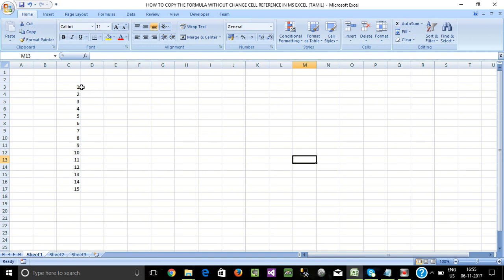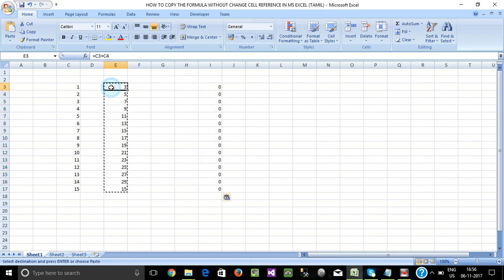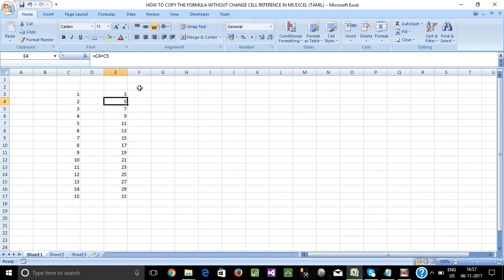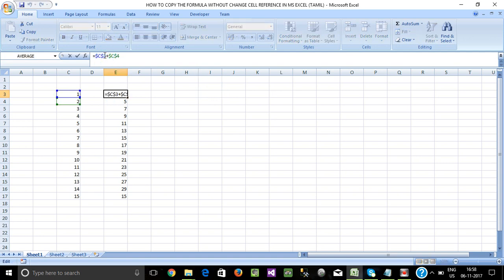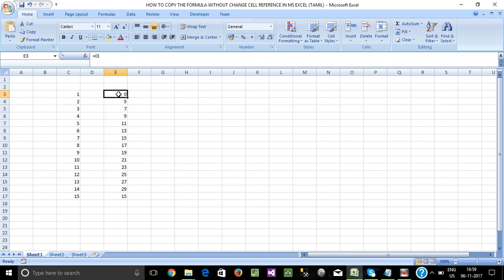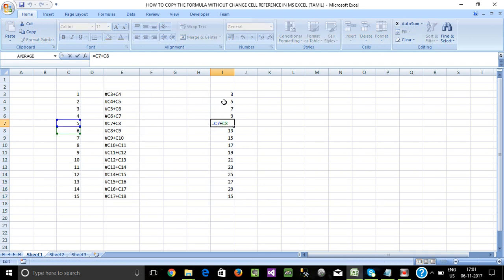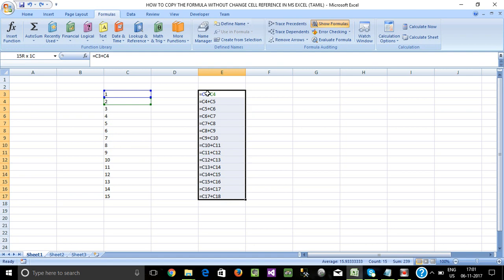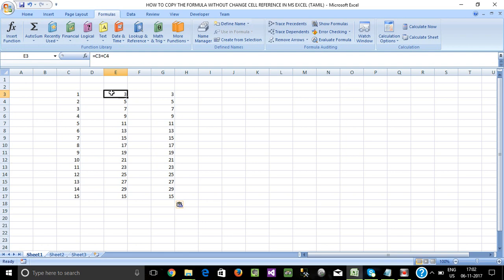PART 40 - HOW TO COPY & PASTE FORMULA WITHOUT CHANGE CELL REFERENCE IN MS EXCEL (TAMIL)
In This Channel I'm Providing Advanced MS Excel & VBA Macro Tutorials In Tamil Language etc.
Also I Solved Rubik's Cubes & Praminx Cubes In Tamil (From 2x2, 3x3, 4x4 & 5x5)

HOW TO COPY & PASTE FORMULA WITHOUT CHANGE CELL REFERENCE IN MS EXCEL (TAMIL)